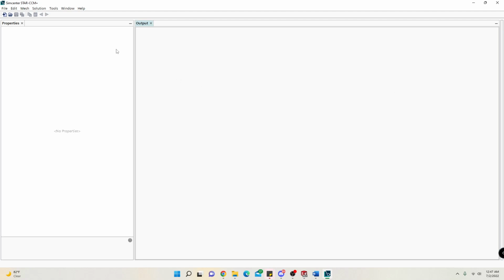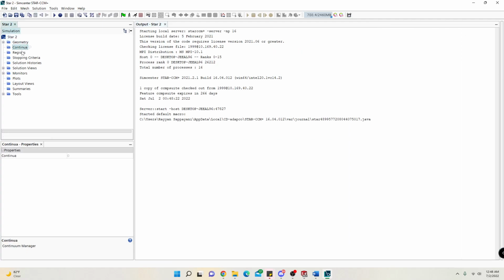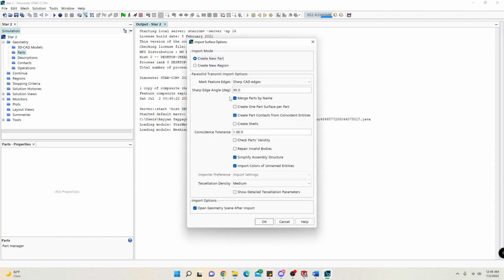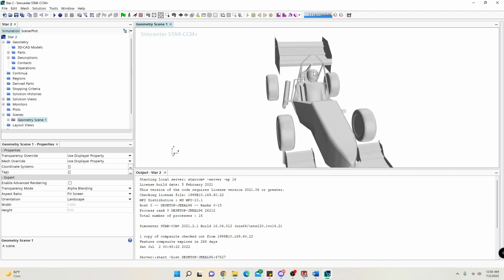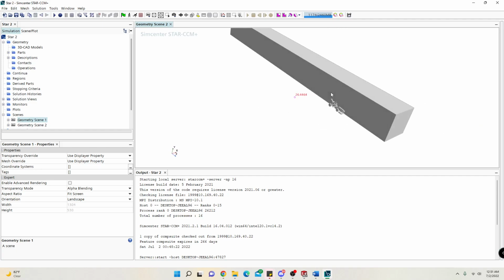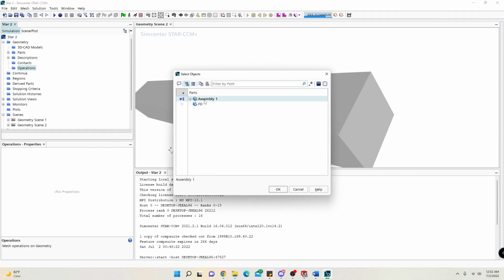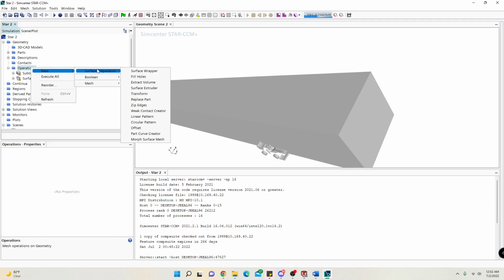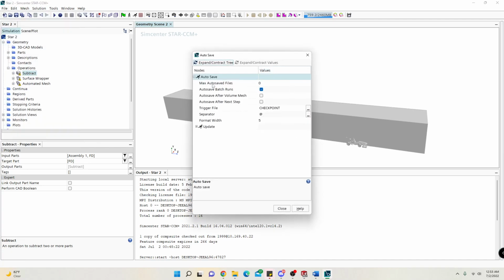FSAE CFD STAR CCM+ - QUICK START UP GUIDE PT. 1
This is part one of a series of videos to quickly get started on STAR CCM+ for FSAE. More videos to come soon detailing CFD theory, specific methods, troubleshooting, and many more!